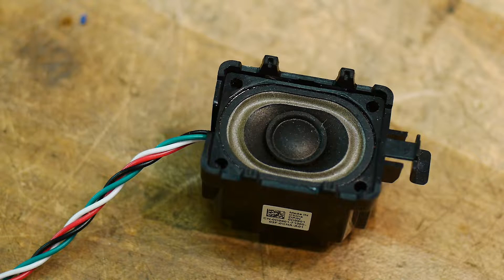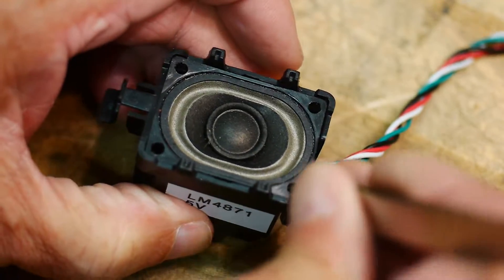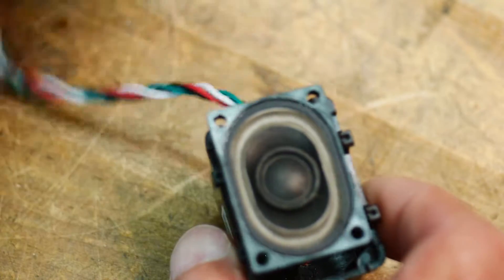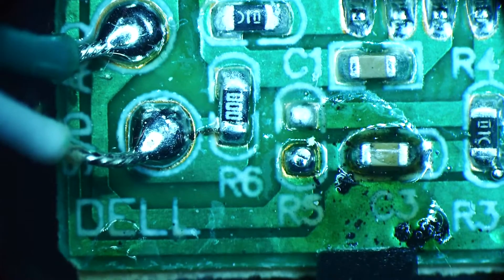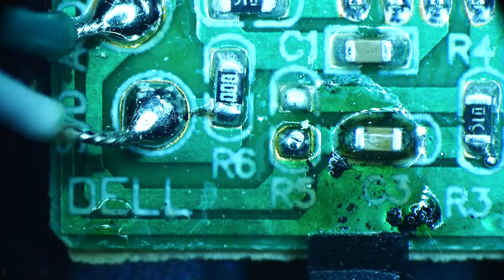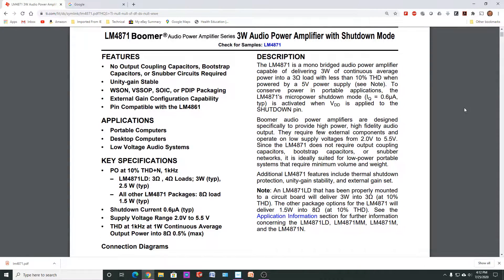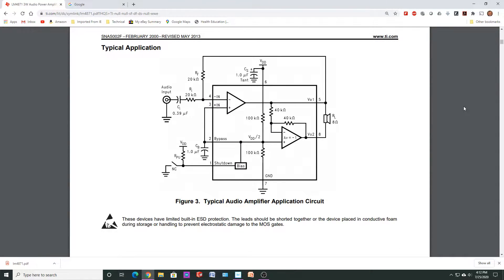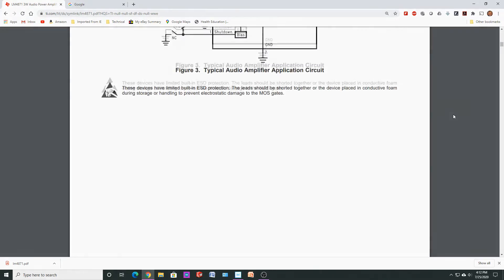#532 LM4871 Audio Amplifier IC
Episode 532
A Dell speaker has a built in audio amplifier
Be a Patron: